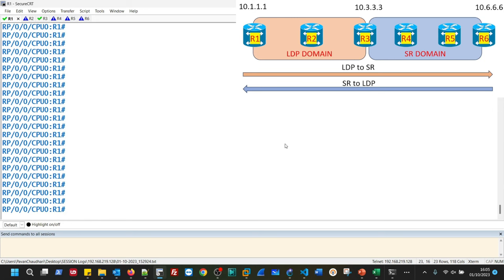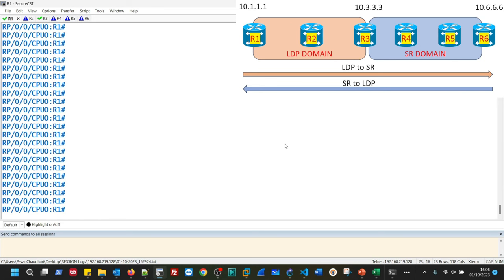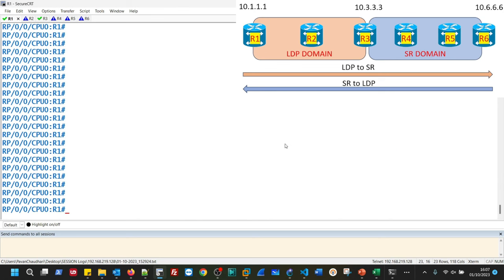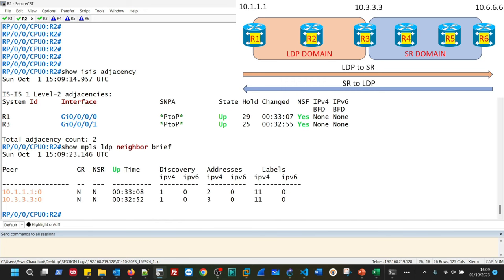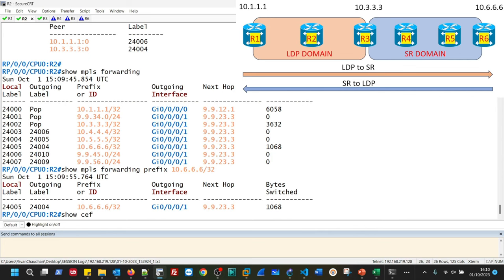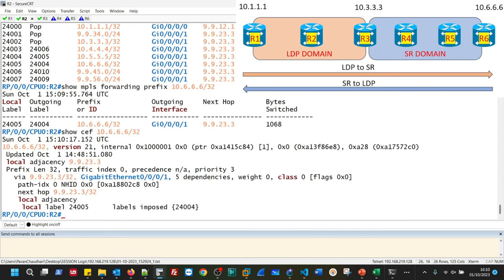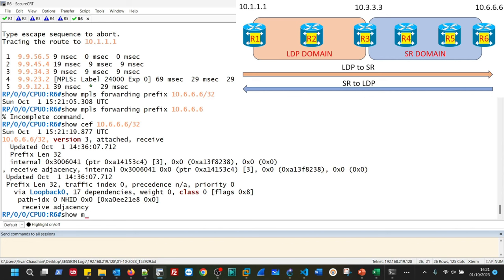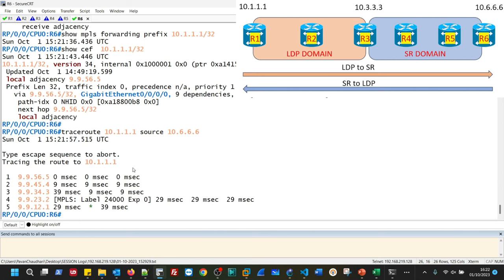Segment routing | LDP-SR Interworking Part 1.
LDP-SR interworking presents various challenges in seamlessly integrating two distinct MPLS-based technologies.

My previous Videos on the segment routing  :-

If you are really passionate about networking, then this community is a great place where we talk about technologies,CCIE/JNCIE preparation and career.

0:00 Introduction
00:20 ISIS , LDP , SR verification
10:00 LDP to SR Interworking traceroute
13:00 segment routing mapping server configuration